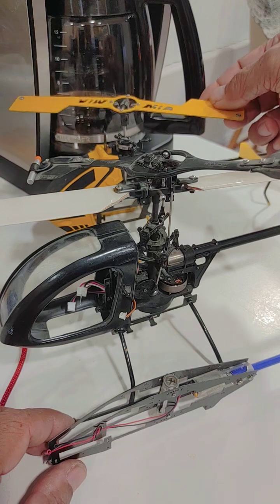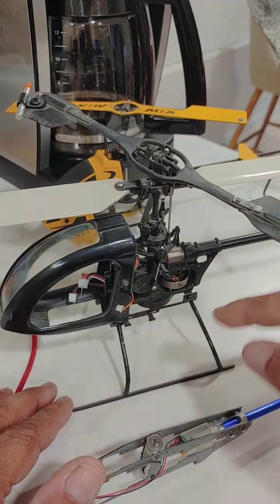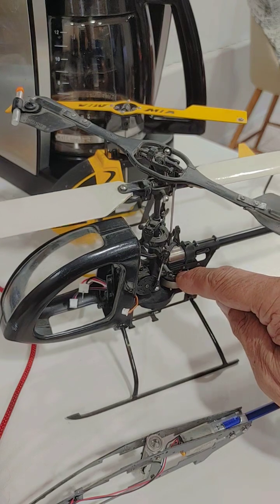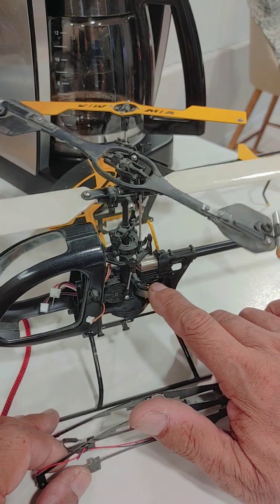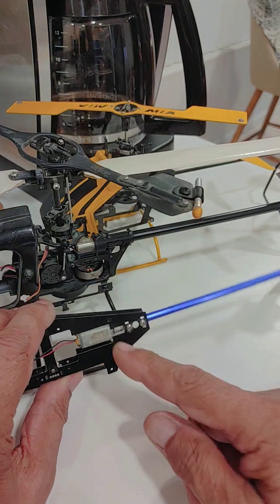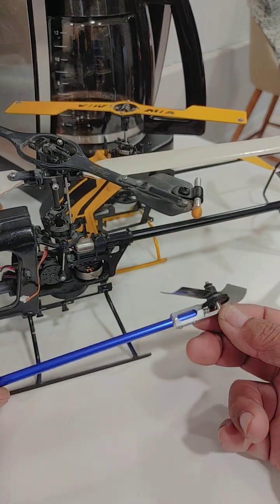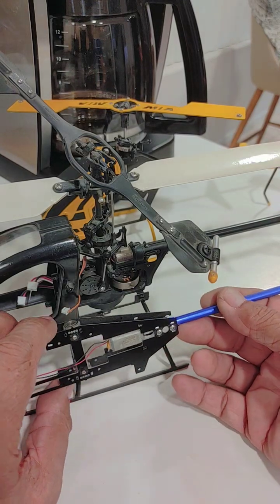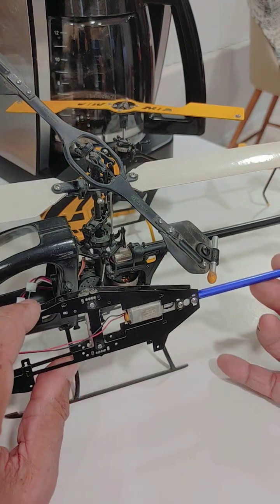MIA Bumble Bee Sub Micro Helicopter Revisit - Part 3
I traced the TQ and TX marked MOSFETs on the Hiro SRB Quark control board to find out which ones were P and N channel. The simplified schematic diagram shows their connections.

With this video and the previous ones I uploaded it should give anyone wanting to do similar repair a good reference.

I ordered the replacement MOSFETs from DigiKey. I should have them in a few days and should be able to get this control board working again.